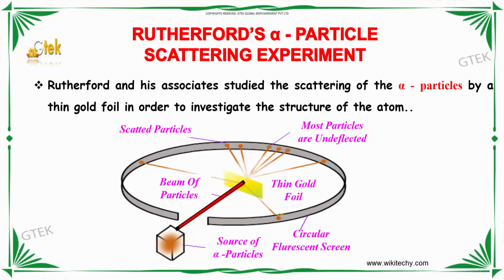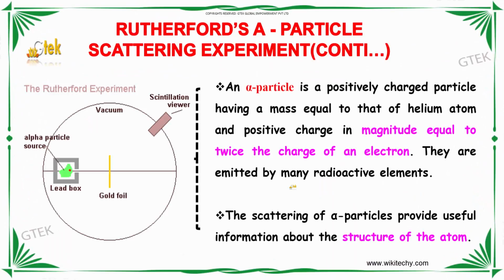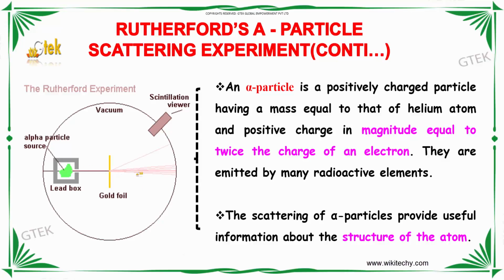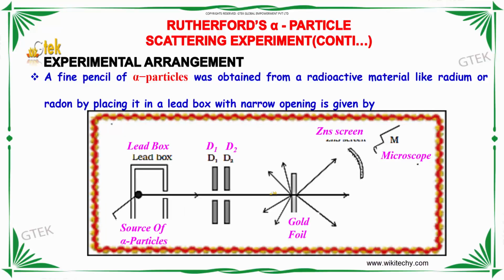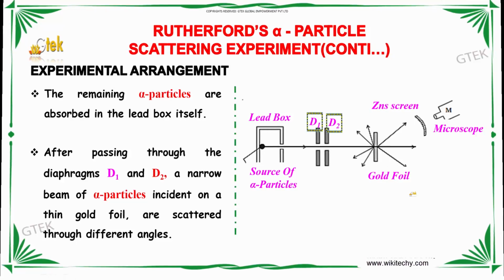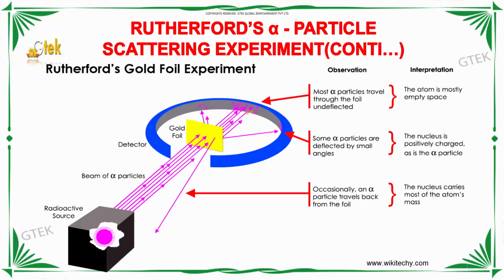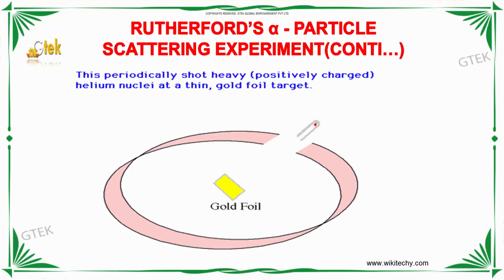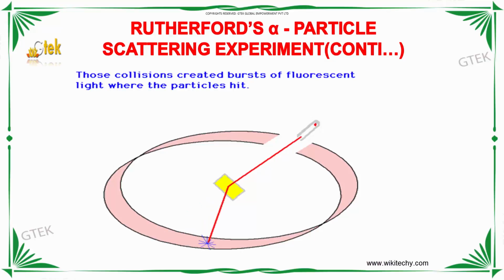Rutherford's Method | Atomic Physics|class 12 physics subject notes lectures CBSE|IITJEE|NEET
Rutherford's Method | Atomic Physics Top most best online video lectures preparations notes for class 12 physics|CBSE|IIT-JEE|NEET exam|+2/12thstd standard intermediate PUC college exams preparations tips and tricks all questions with solutions

Atomic physics - Rutherford's Method

Rutherford and his associates studied the scattering of the α - particles by a thin gold foil in order to investigate the structure of the atom. An α-particle is a positively charged particle having a mass equal to that of helium atom and positive charge in magnitude equal to twice the charge of an electron.

Atomic physics,
Introduction to Atomic Physics,
Atomic and Nuclear Physics,
Images for atomic physics,
Atomic physics formulas,
Atomic physics examples,
Atomic physics definition,
Rutherford scattering,
Rutherford's Nuclear World,
Rutherford's Gold Foil,
Rutherford's Scattering Experiment,
Rutherford atomic model,
The Rutherford Experiment,
Rutherford model of the atom,

Pre-primary PrimaryMiddle/ upper-primarySenior secondaryinter collegeBoard of Secondary Education
CBSE Class 12 Physics , CBSE class 12 , Class +2 Physics,AIIMS,CMC-Vellore ,CMC-Ludhiana,COMED-K,JIPMER,Manipal (MBBS),MGIMS-Wardha,AMU (MBBS),BHU Medical,BITSAT ,COMED-K,IPU-CET (B.Tech),Manipal (B. Tech),VITEEE,AMU (B. Tech),NDA Entrance with PCM (MPC),All India Engineering Entrance Exam with PCM (MPC).State Level Engineering Entrance Exams,intermediate physics,|neetexam,Joint Entrance Examination (JEE) Main/Advanced,,AIPMT,AIPVT,Indian Maritime University Common Entrance Test,Indian Navy B.Tech Entry Scheme.NEST  / NDA  / RIE CEE Integrated B Ed / GGS IP University CET  / CU CET  / BHU UET  / HSEE  / TISS BAT / Symbiosis University SET , Delhi University B El Ed Entrance CEE , UPSEE ,RIE CEE |JEE Mains  / JEE Advanced / BITSAT / VITEEE  / MH CET  / Architecture B Arch JEE  / NATA / B Arch JamiaMliaIslamia  / IISER / Chennai Mathematical Institute / Statistics Entrance Exams/ NDRI Karnal  / NIFTEM, NEET  / AIIMS MBBS / JIPMER  / AIPVT  / CMC Vellore Medical Entrance test  / CET Karnataka / EAMCET  / Agriculture Science AIEEA - UG  / Biology Entrance Exams|Punjab University entrance for B Sc Applied Biological Sciences PU CET  / CET  for admission at SVNIRTAR and NIOH / IPH |Hotel Management / Culinary Arts Entrance Exams NCHMCT  / E CHAT  / PUTHAT  / Indian Culinary Institute Tirupati |Law Entrance Exams CLAT  / AILET  / LSAT India  / Punjab University Law Entrance Test| Design Entrance Exams / NIFT  / NID | Kurukshetra  / UCEED  / CEPT  / SUPVA Rohtak  / MITID DAT / Pearl Academy Admission  / College of Art, Delhi University / Apeejay Institute of Design / FDDI Noida |Entrance  Chartered Accountancy Entrance Exam / CPT Management Entrance Tests IPM IIM Indore  / Delhi University BMS BBE BFIA entrance JAT  ISRO Officer Recruitment Preparation |State Bank Of India SO Jobs  | Staff selection Commission (SSC)  |SSC Upper Division Clerk Exam |Union Public Service Commission-UPSC Online Video Lectures